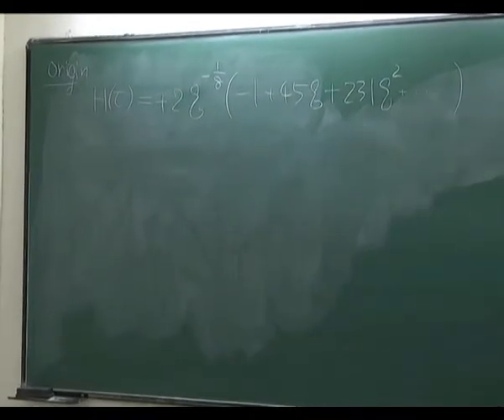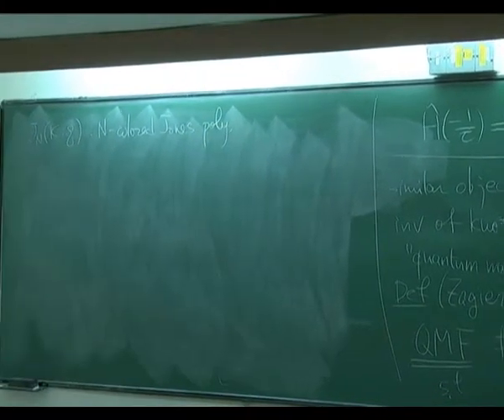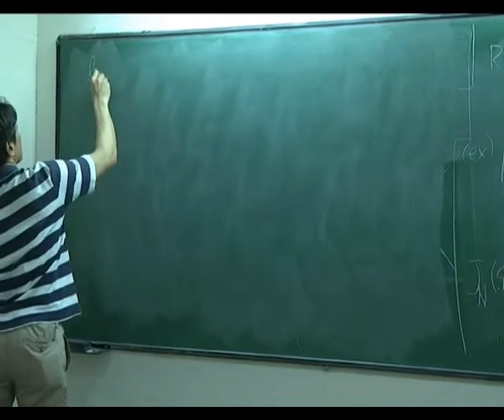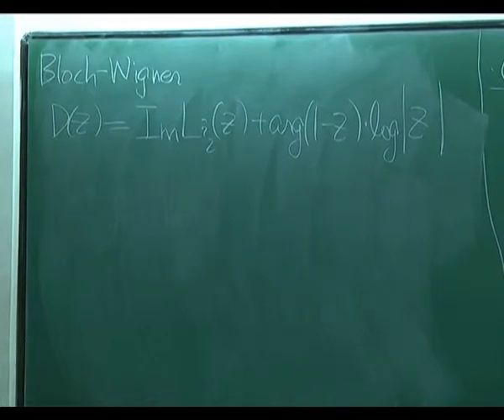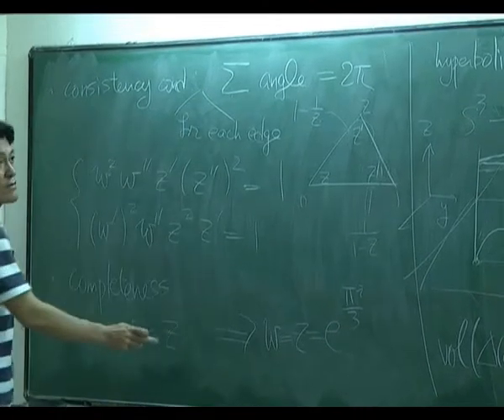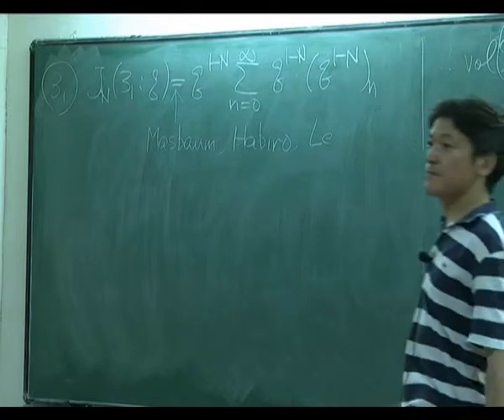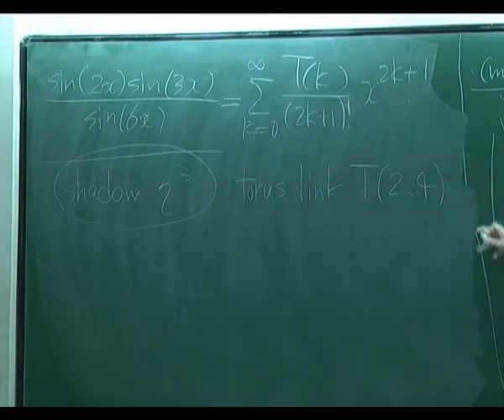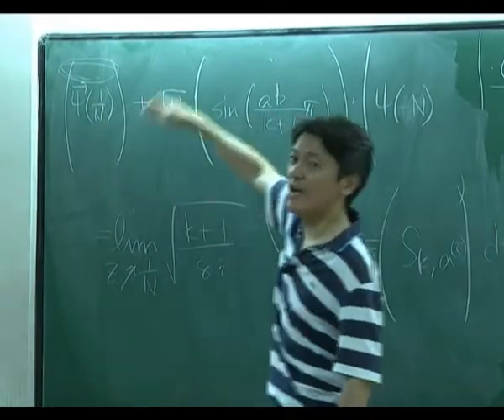(Mock) Modular forms and quantum invariants by Kazuhiro Hikami